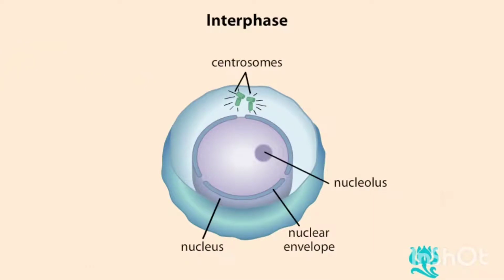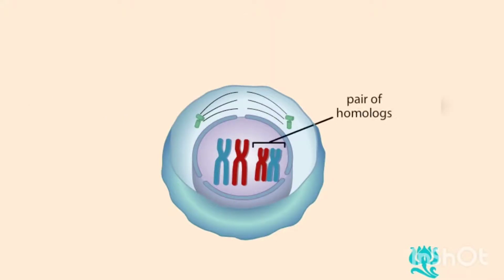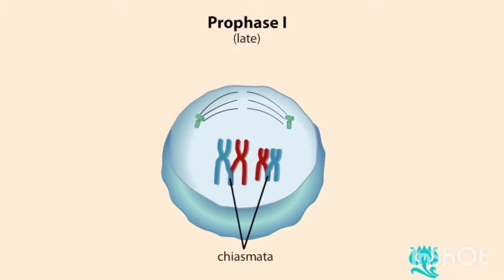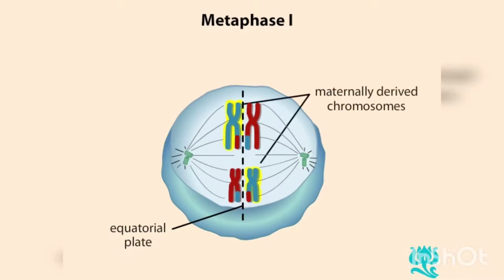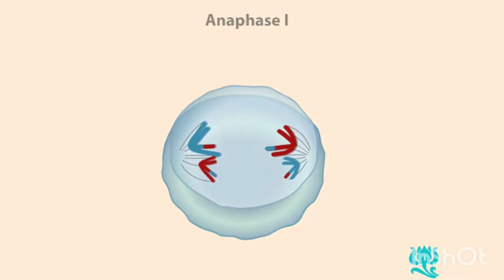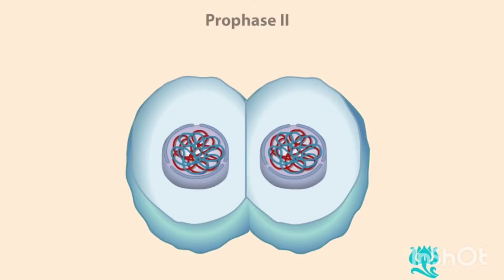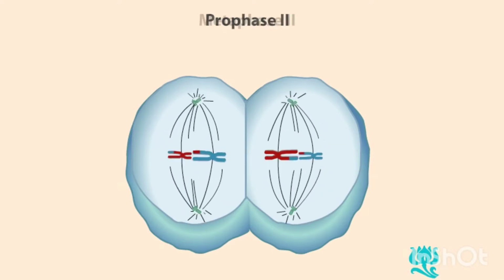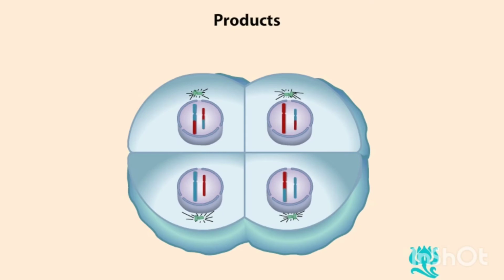Meiosis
Meiosis (/maɪˈoʊsəs); from Ancient Greek μείωσις (meiosis) 'lessening', because it is a reductional division)[1][2] is a special type of cell division of germ cells in sexually-reproducing organisms used to produce the gametes, such as sperm or egg cells. It involves two rounds of division that ultimately result in four cells with only one copy of each chromosome (haploid). Additionally, prior to the division, genetic material from the paternal and maternal copies of each chromosome is crossed over, creating new combinations of code on each chromosome.[3] Later on, during fertilisation, the haploid cells produced by meiosis from a male and female will fuse to create a cell with two copies of each chromosome again, the zygote.